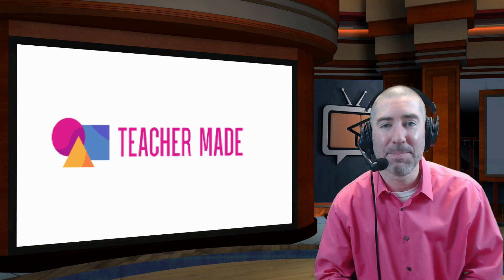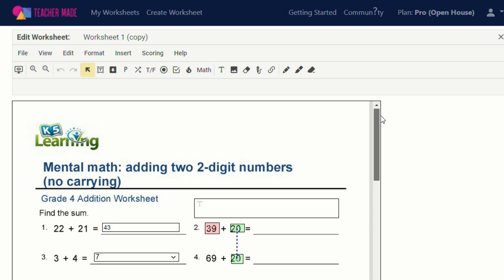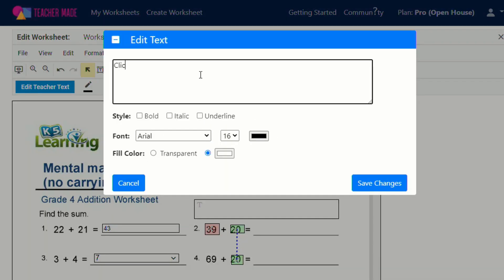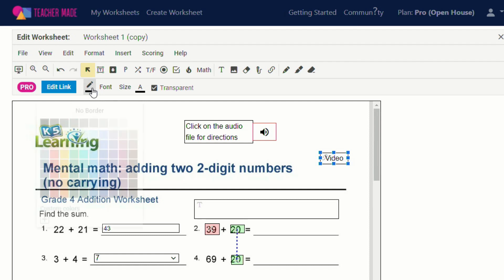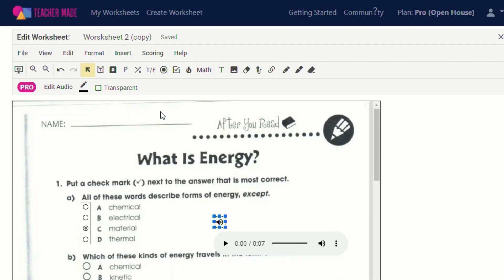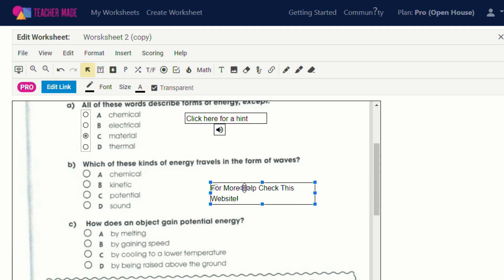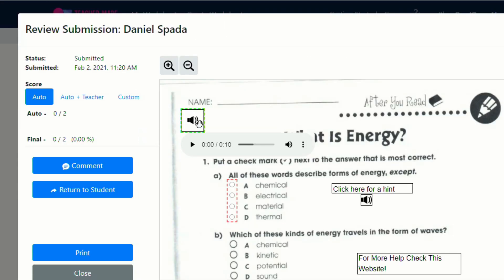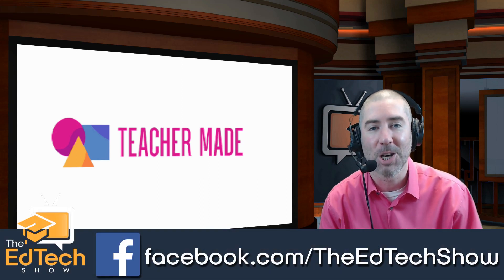Add Audio & Hyperlinks To PDF Worksheets With TeacherMade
TeacherMade TeacherMadePro TeacherMadeTutorial The newest TeacherMade update allows Teachers to add audio and hyperlinks into their worksheets using TeacherMade Pro. Teacher Made makes it quick and easy for teachers to elevate digital worksheets and provide powerful, interactive learning experiences for students.